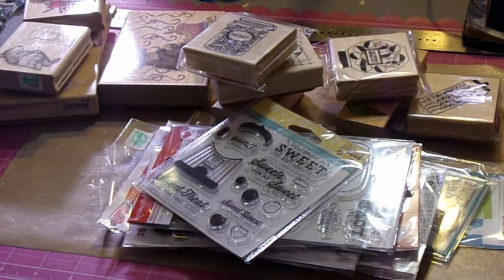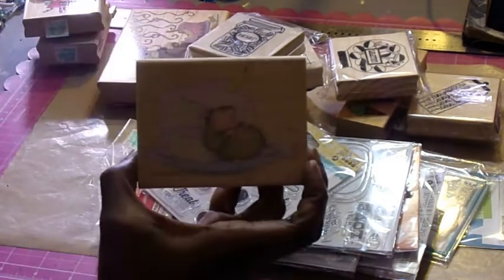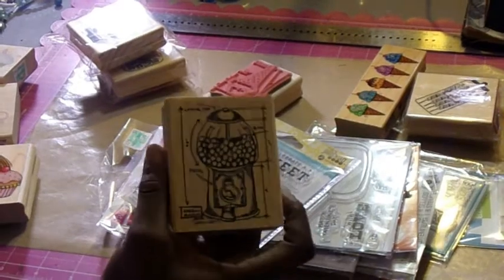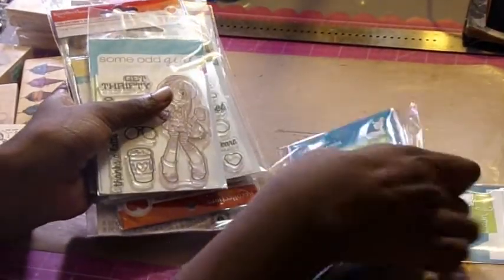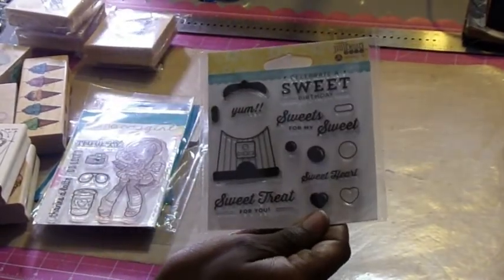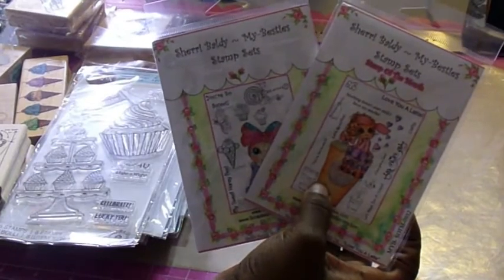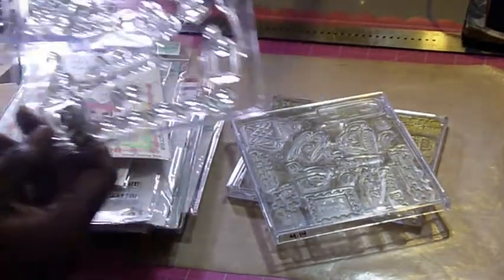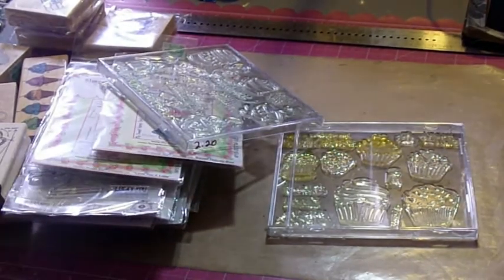Sweet Treats Collab 2018 w/ MLK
Showing my swwet treets stamps for the collab!!!

Come and Join our Collab!!!